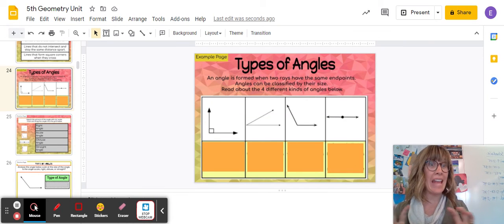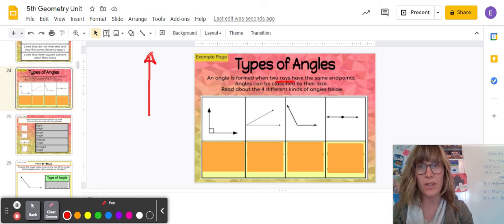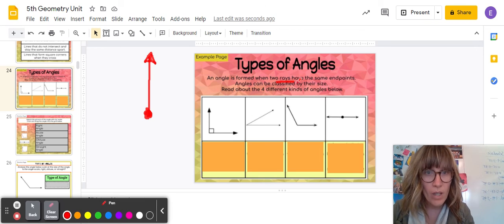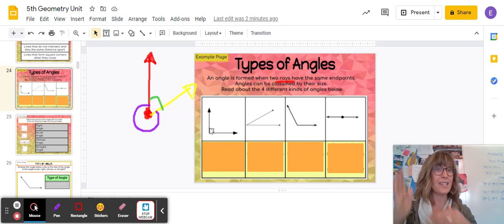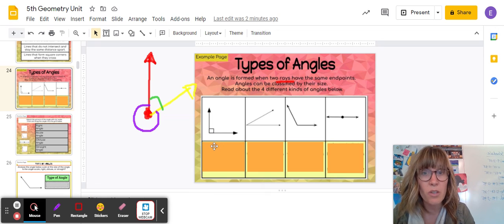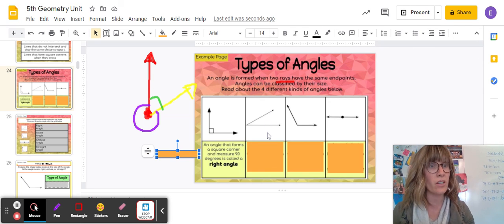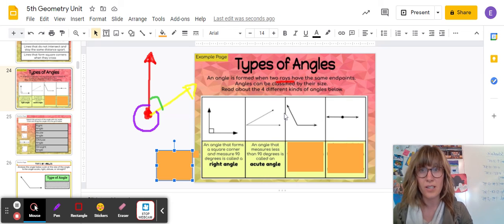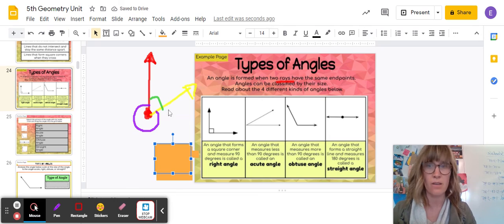Types of Angles